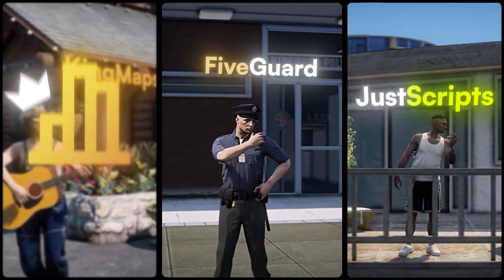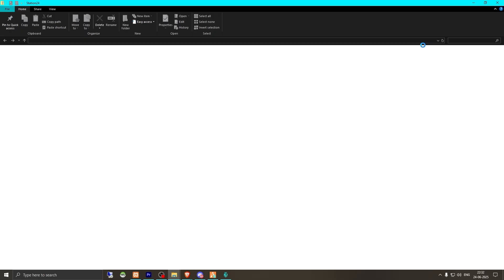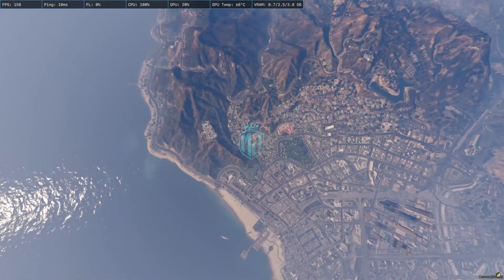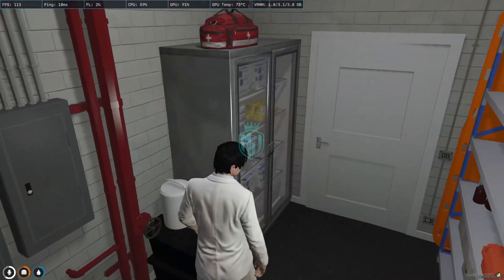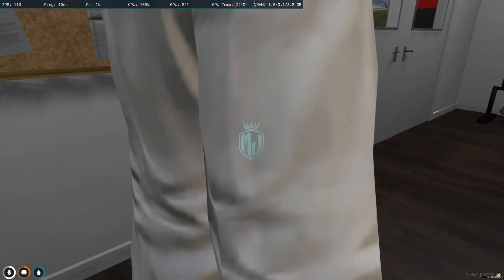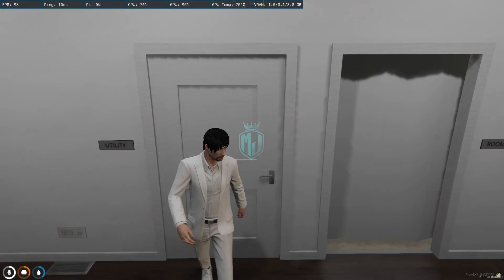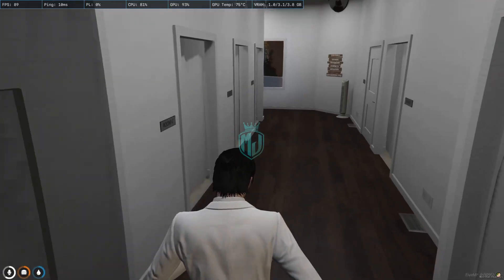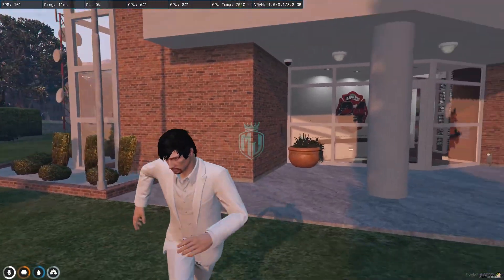[FREE] 🔥 Modern Firestation MLO – Station 24 | Standalone Map | MJ DEVELOPMENT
Credit @XONIXDevelopment

### 💻 My Setup